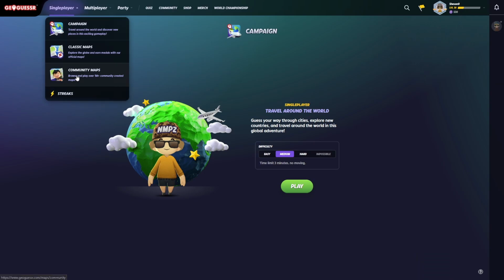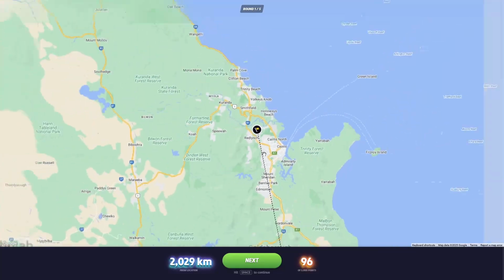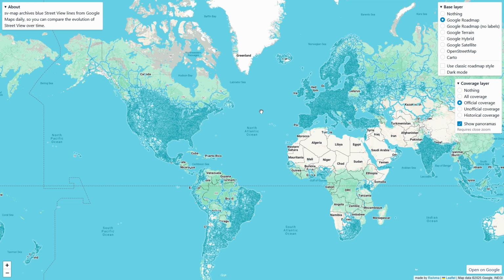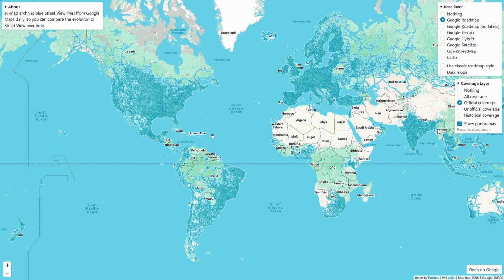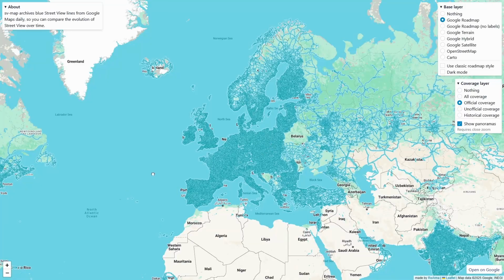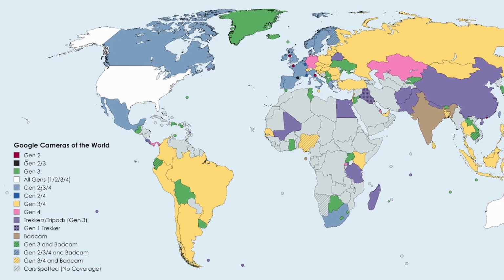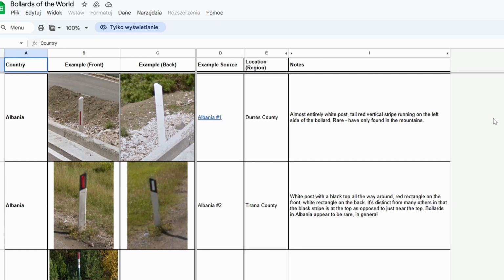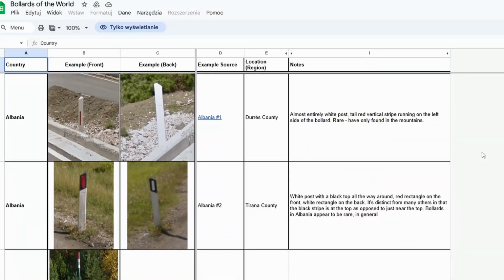Complete GeoGuessr tutorial for beginners in 2025 (from zero to hero)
It's really that easy to play GeoGuessr in 2025 even if you're a beginner or a pro master player you can achieve anything. This complete tutorial solves all problems and uncovers all mysteries. You can play like Rainbolt, GeoMax or Graf in no time. Become the best player.

ALL LINKS MENTI0NED IN THE VIDEO:
Map with google street view coverage:

Chapters:
0:00 Introduction
0:11 What GeoGuessr is all about?
0:43 How much of the world is actually covered?
1:32 What countries drive on the wrong side of the road?
2:06 Guess your location using google car types!
2:38 Guess your location using google camera gens and bollards!
3:22 Additional helpful source
3:42 Ending